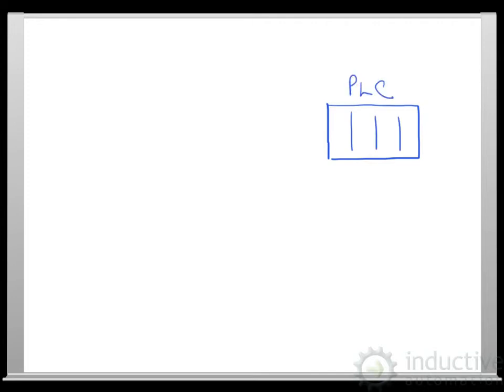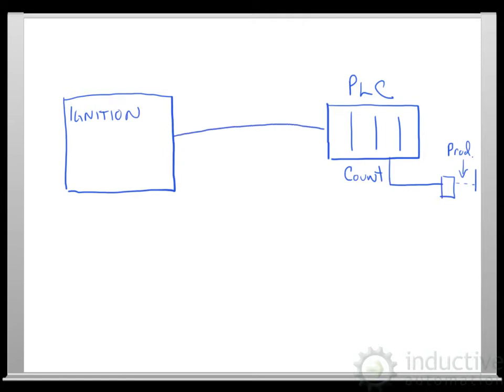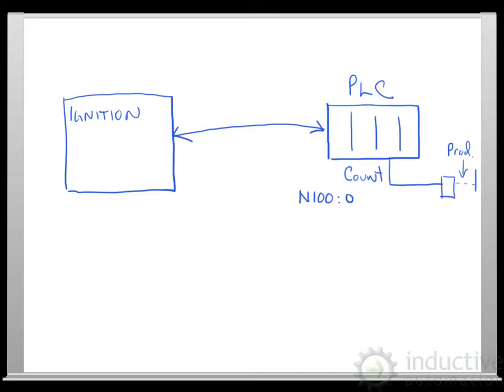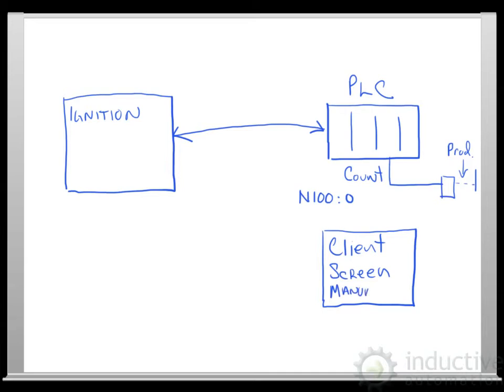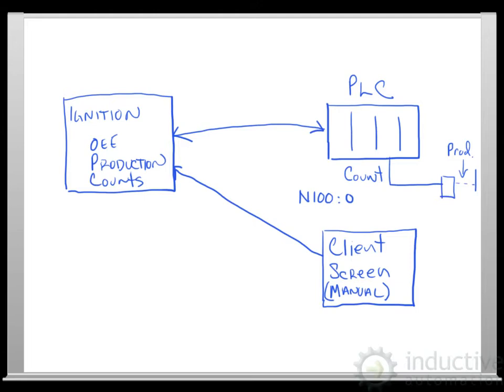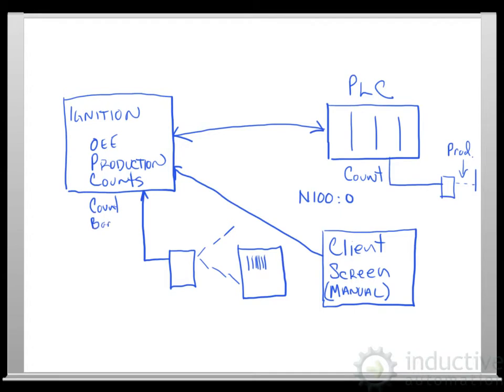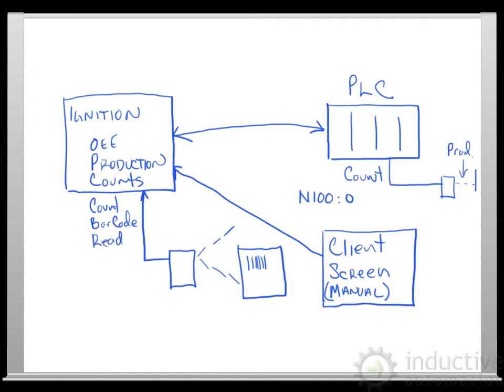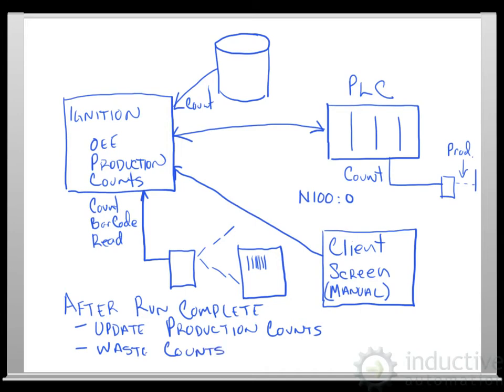Production Counts 1 Sources